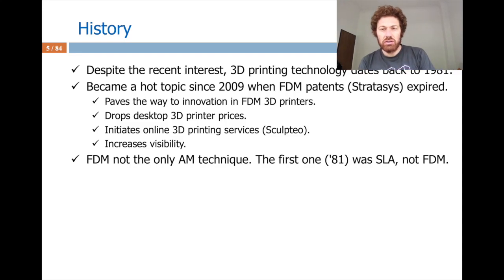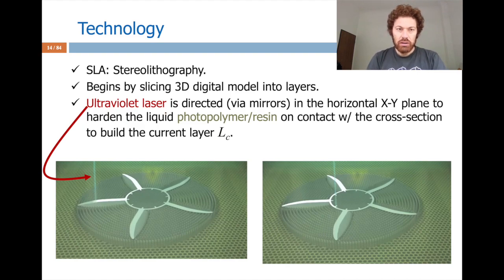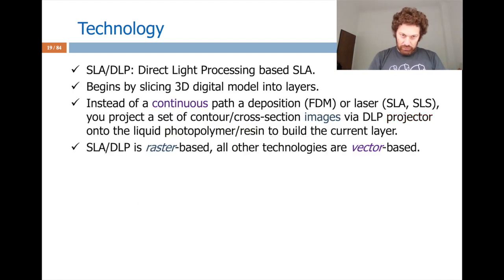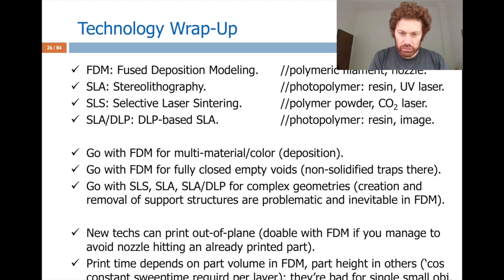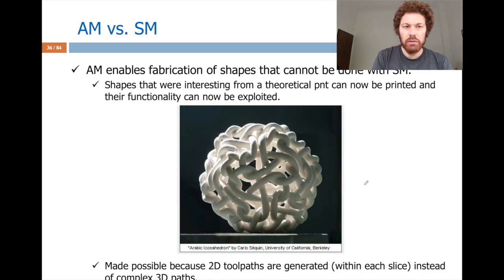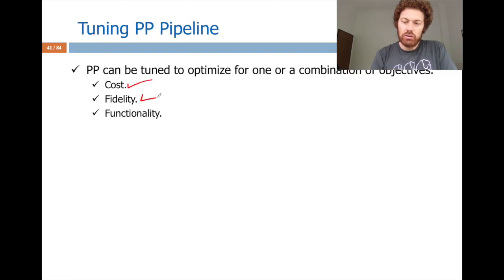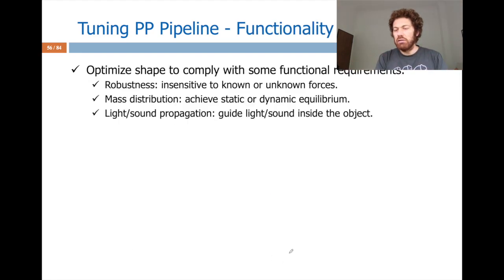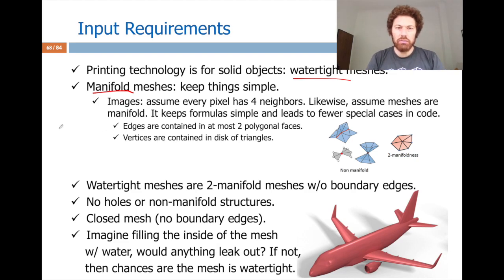digital geometry processing - 3d printing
Favorite algorithm of this class: Hole filling (1:03:42).